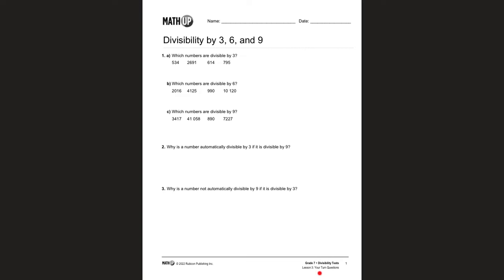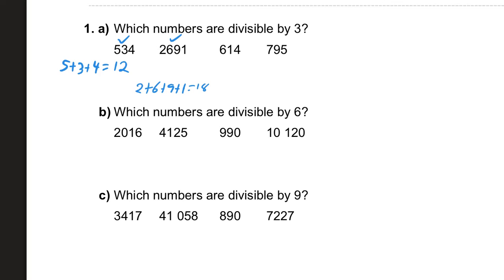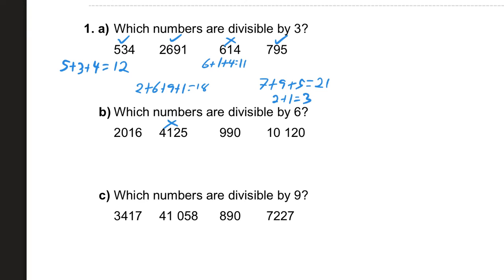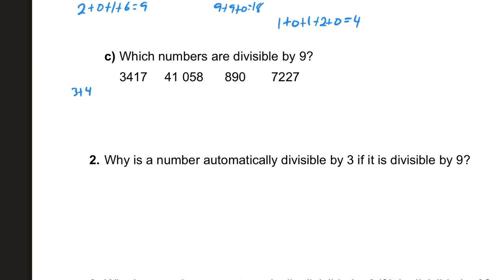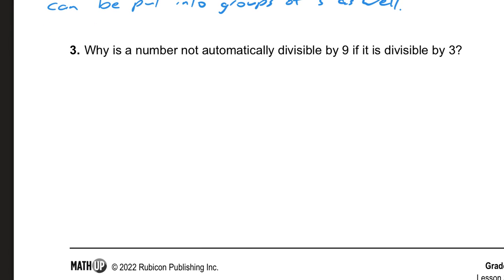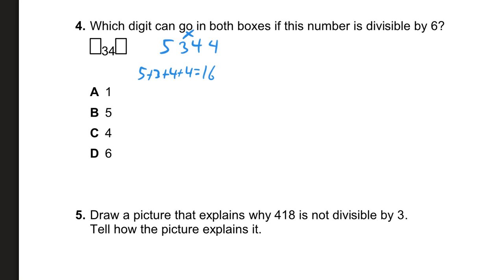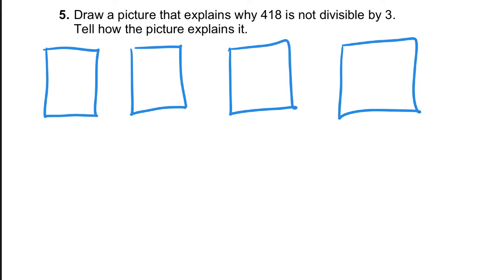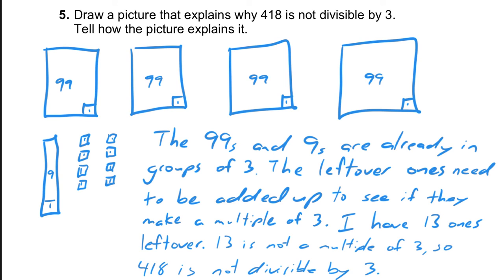L3 YTQ Divisibility